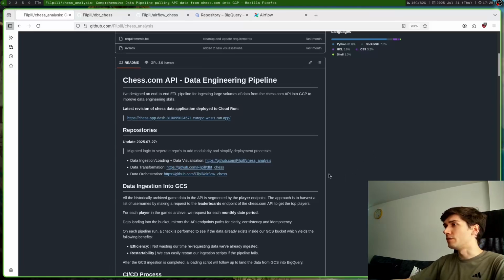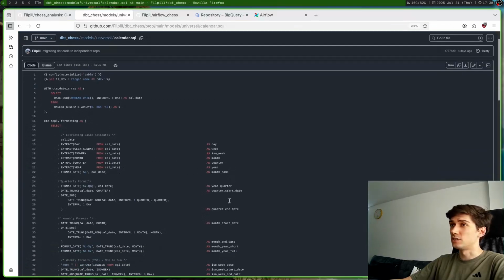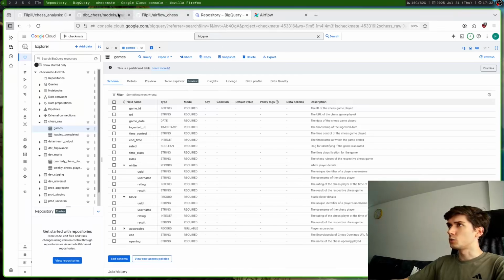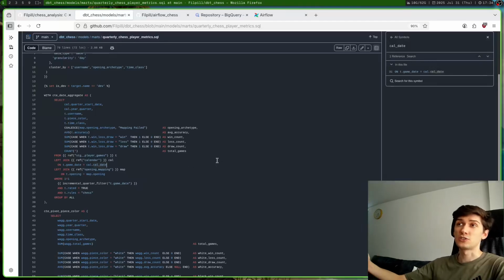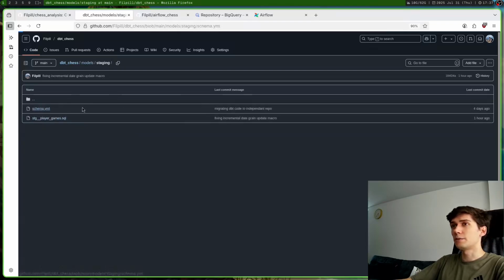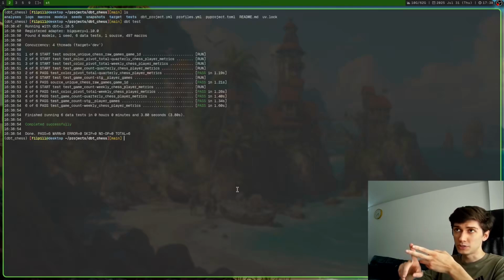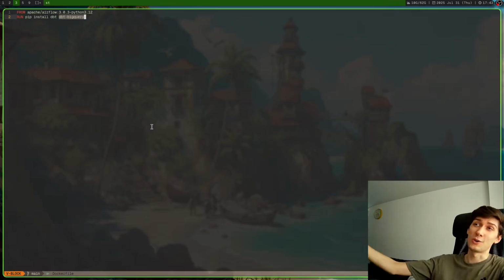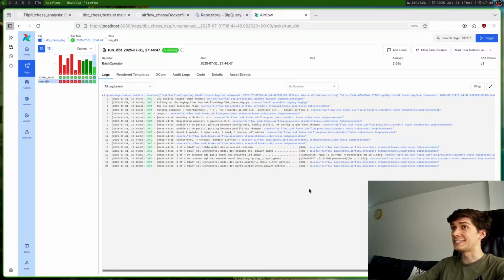Episode 11 - GCP Chess Data Pipeline | dbt + Airflow Setup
00:00 Intro
01:00 Data Model
02:30 dbt Models
07:47 dbt Seeds
08:16 dbt Testing
10:05 Running local dbt commands
11:23 Airflow setup
13:28 Airflow DAG
14:45 Outro